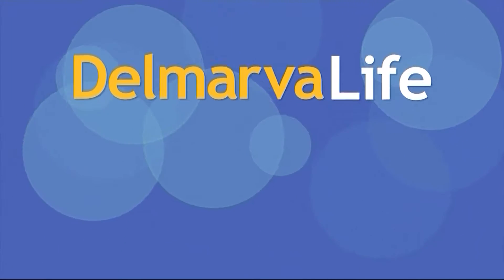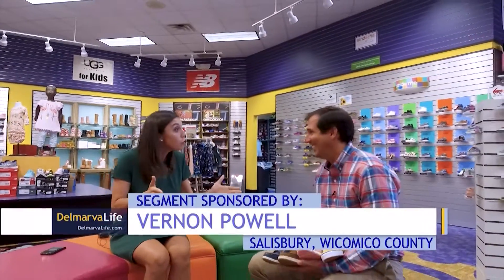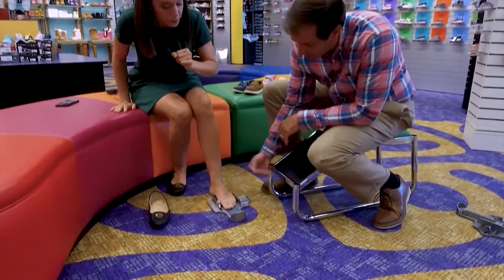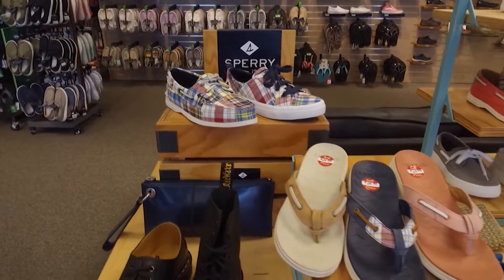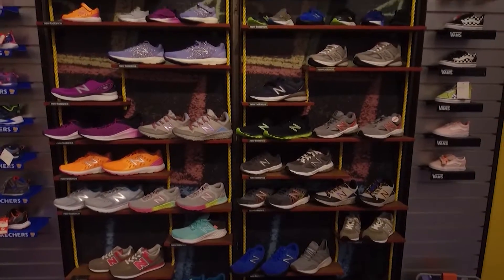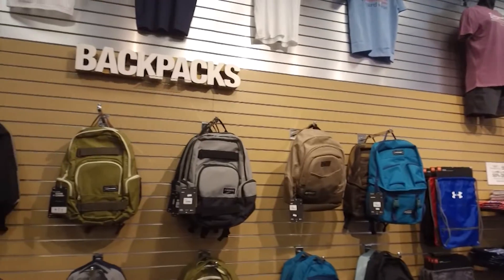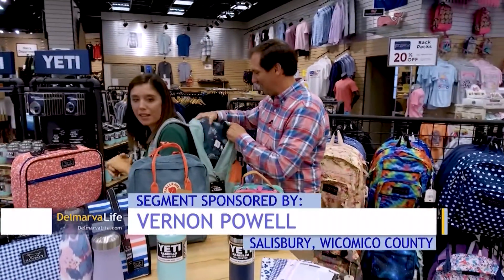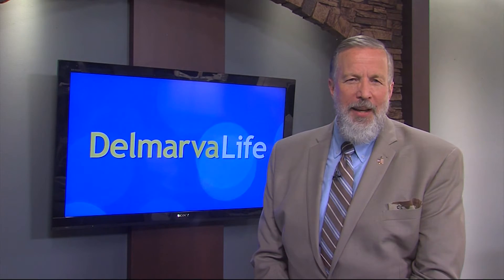Paid Content by Vernon Powell - Back To School Shopping